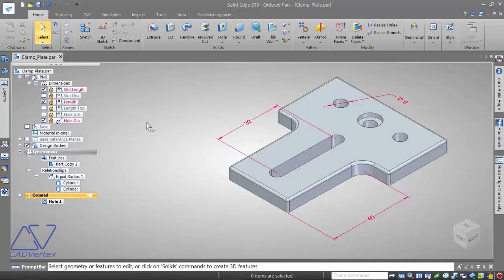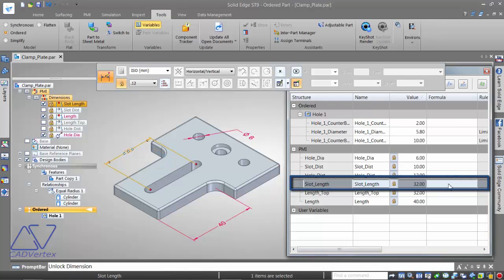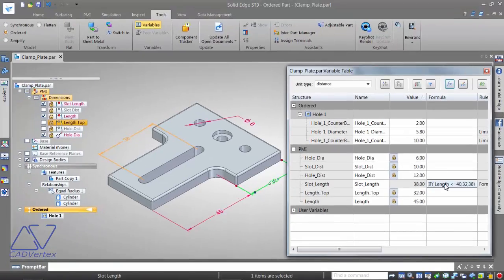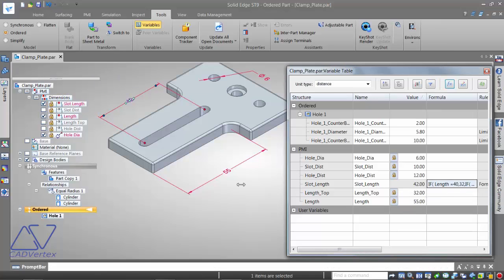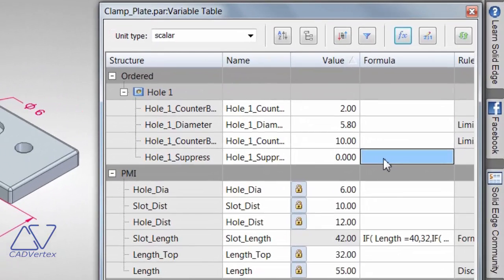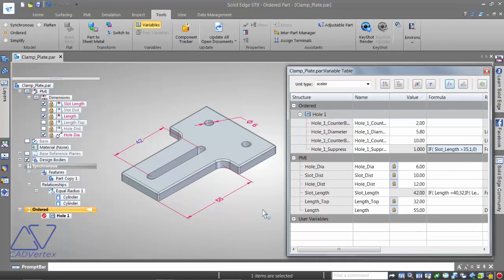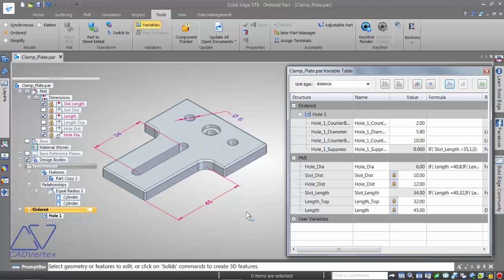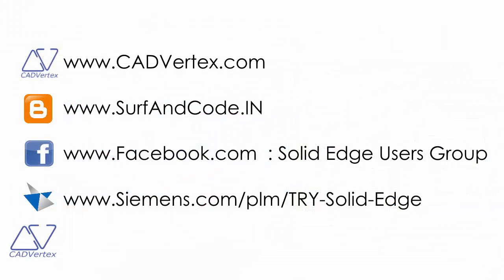Solid Edge Video Quick Tip #59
Solid Edge video quick tip by CADVertex.com that demonstrates the various use cases for the new IF function in ST 9